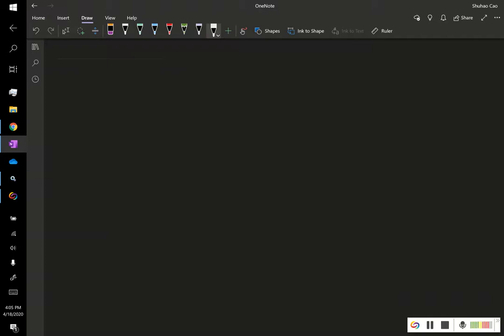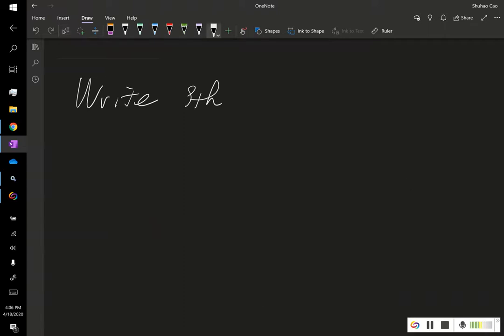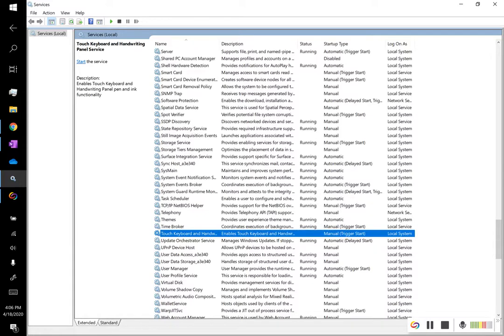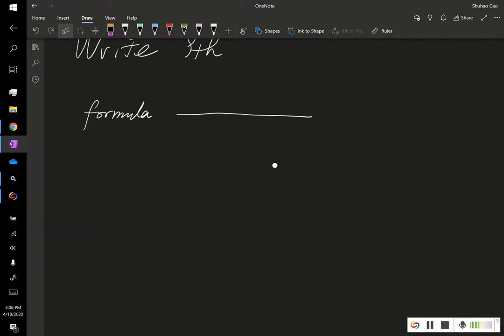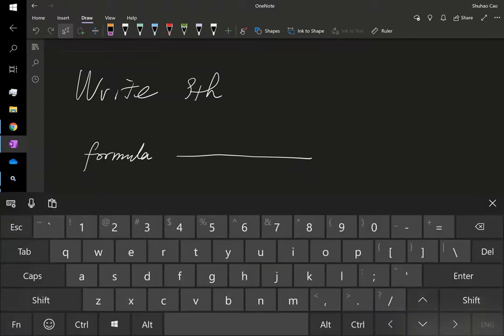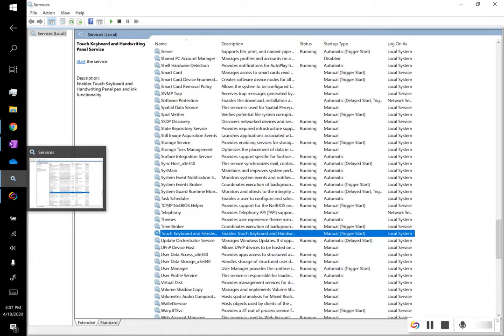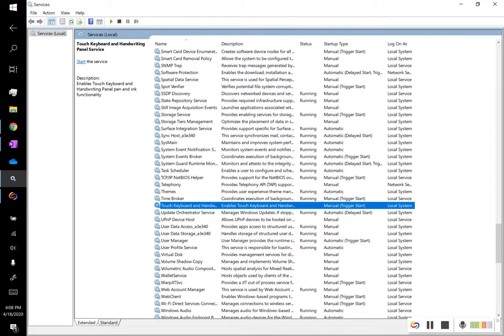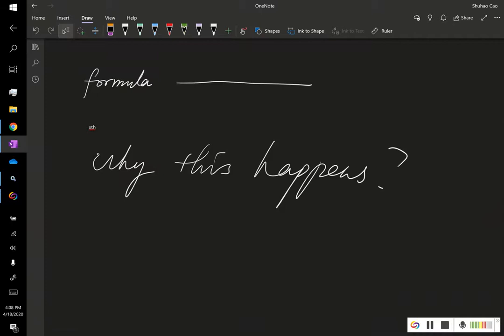Windows 10 touch keyboard automatica popping up bug